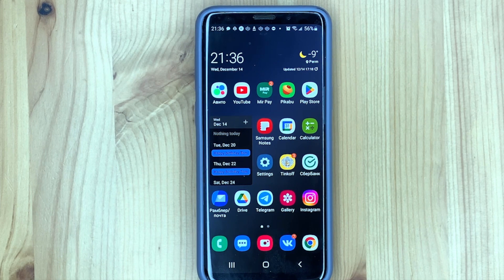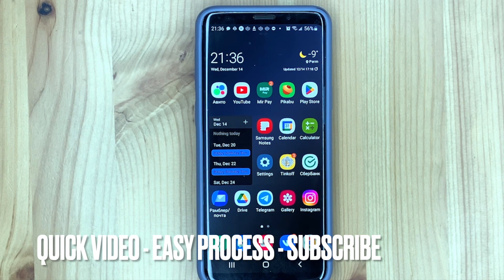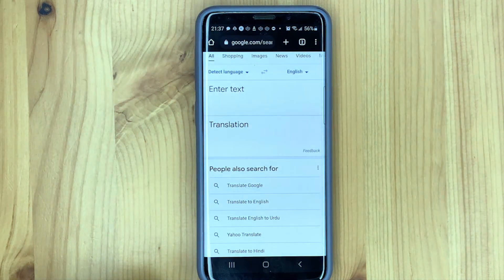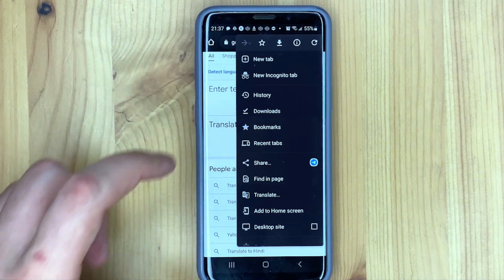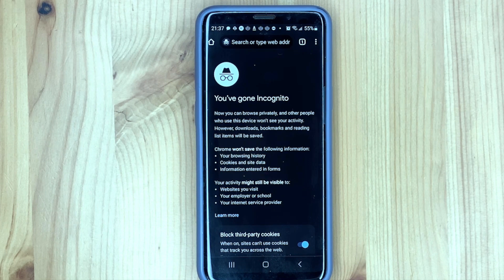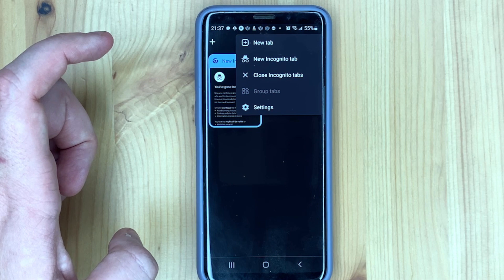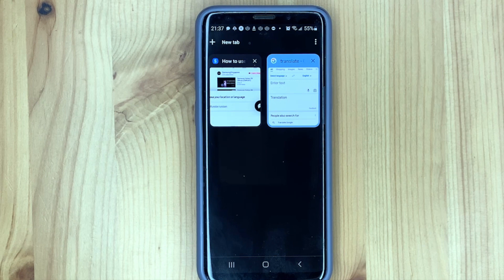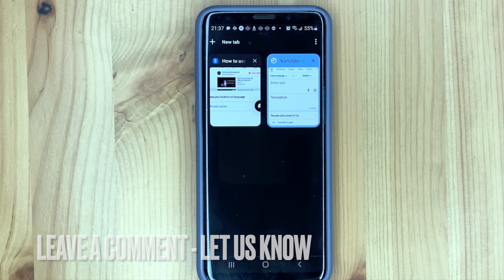✅ How To Enable Incognito Mode On Google Chrome 🔴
About this product:

Google LLC (/ˈɡuːɡəl/ (listen)) is an American multinational technology company focusing on search engine technology, online advertising, cloud computing, computer software, quantum computing, e-commerce, artificial intelligence,[9] and consumer electronics. It has been referred to as "the most powerful company in the world"[10] and one of the world's most valuable brands due to its market dominance, data collection, and technological advantages in the area of artificial intelligence.[11][12][13] Its parent company Alphabet is considered one of the Big Five American information technology companies, alongside Amazon, Apple, Meta, and Microsoft.